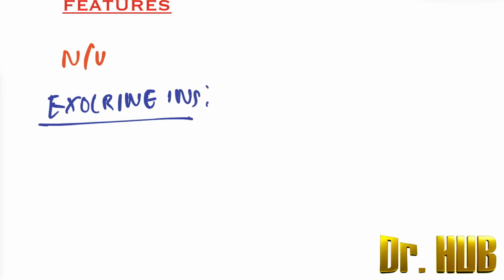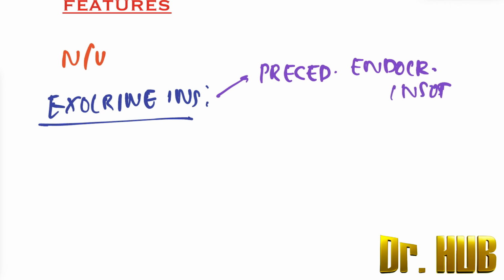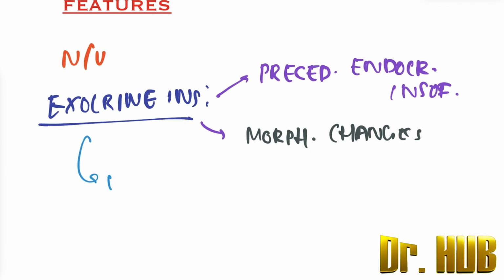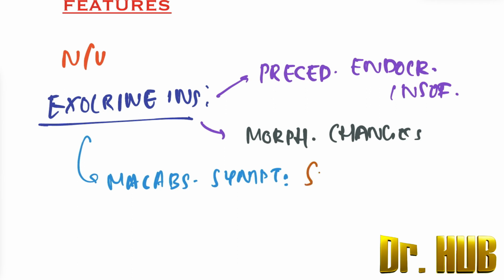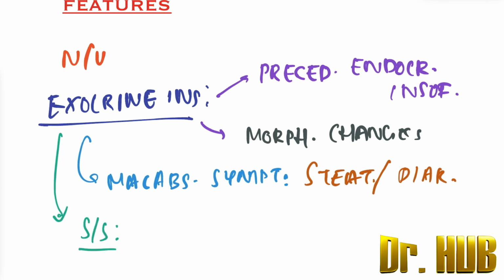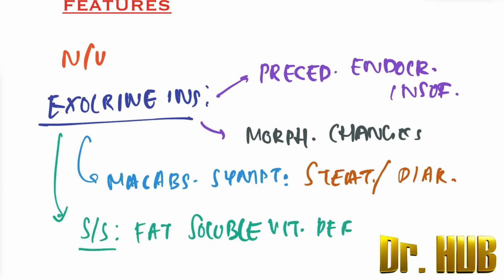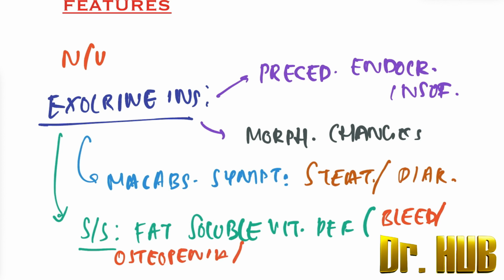Chronic pancreatitis - Clinical features